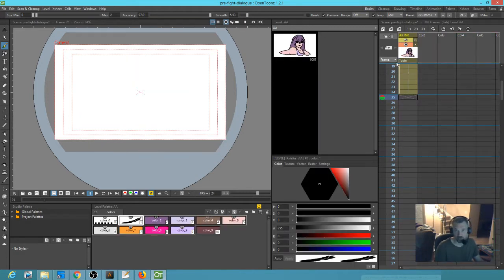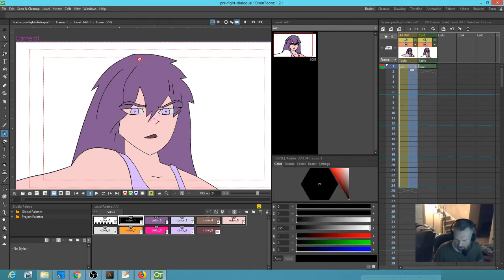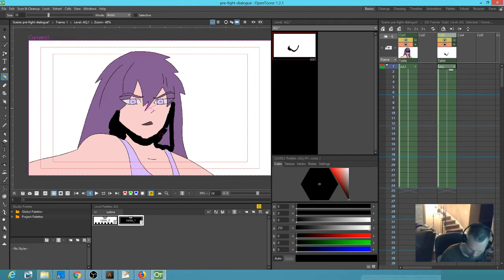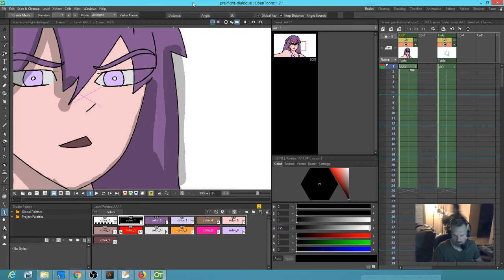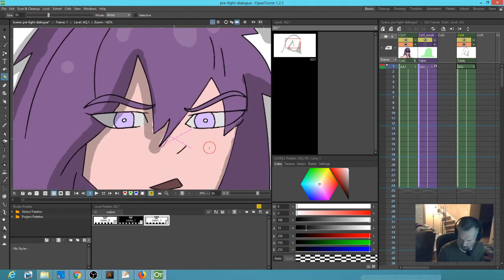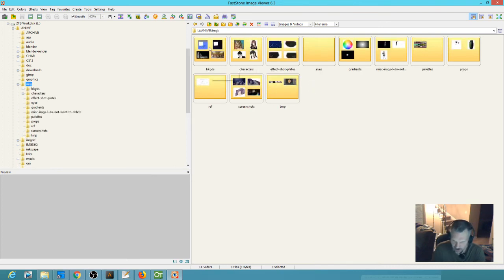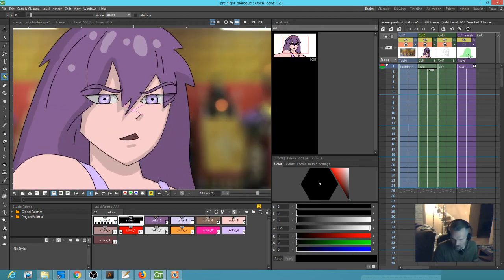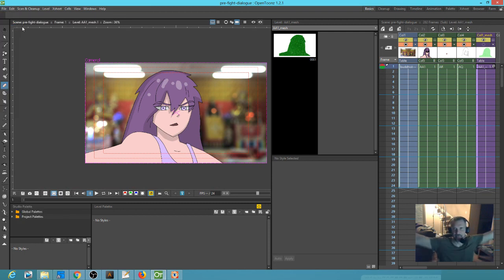Opentoonz SHADOWS using plastic tool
as well as a couple other ways to do shadows, but mainly I'm using the plastic tool to enforce a clipping region and semi transparent palette colors - it allows you to see your shadows in the normal (non-preview) mode